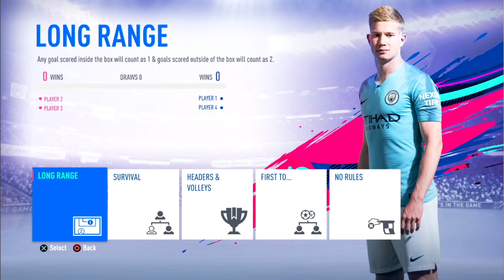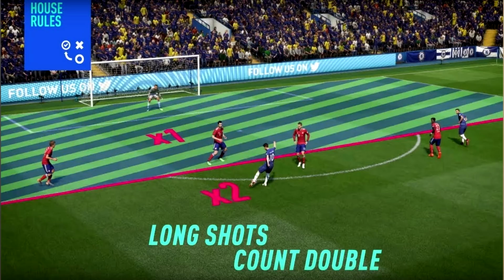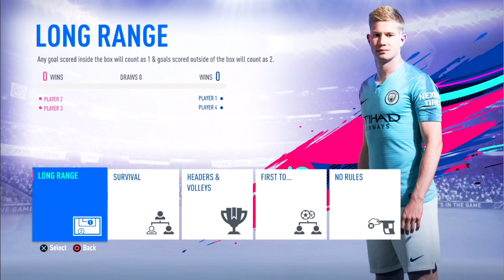FIFA 19 Beta | Inside Information! | New Features!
► FIFA 19 Beta Information, including new features and the new additions to the FIFA 19 Kick-off mode! Let me know your thoughts on everything FIFA 19 related below!
► Can we hit 100 LIKES on today's video?